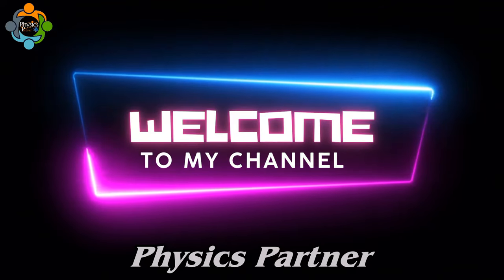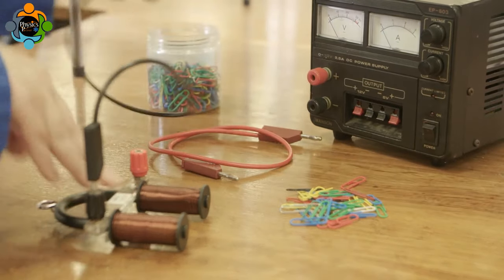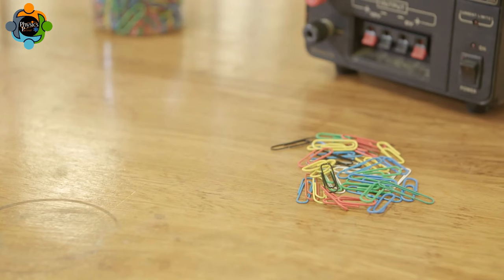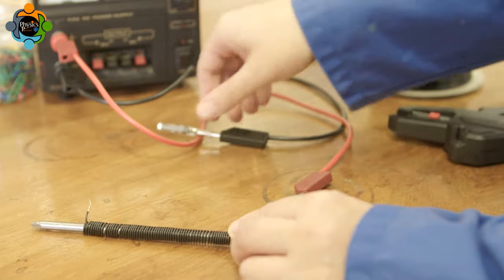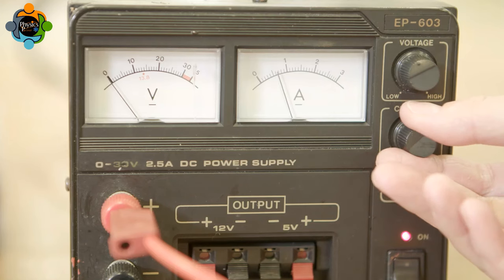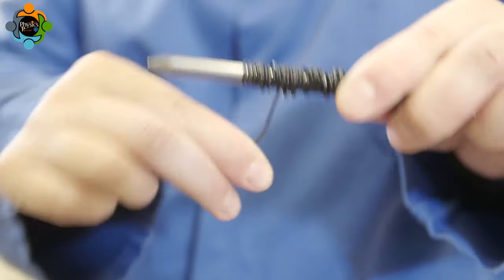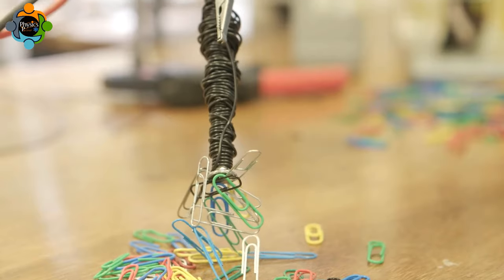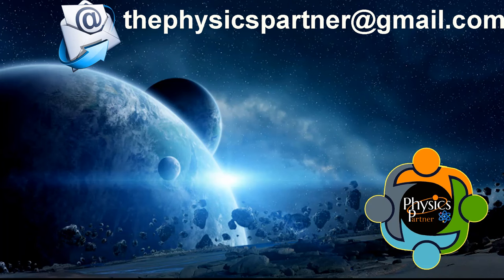How to make an electromagnet - Lab Activity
To make an electromagnet in the lab, you can follow these steps:
Gather Materials: You will need a source of electricity, a conductor (insulated copper wire), and a metal object such as an iron nail or screw.
Wrap the Wire: Wrap the insulated copper wire tightly around the iron nail or screw. Leave a few inches of wire loose on each end.
Connect to a Battery: Use wire strippers to remove some insulation from both ends of the wire. Then, connect the stripped ends of the wire to a battery by wrapping one around the positive end and the other around the negative end.
Test the Electromagnet: Once the wire is connected to the battery, the electric current will flow through the wire, creating a magnetic field around the nail or screw. You can test the strength of the electromagnet by trying to pick up small metal objects like paper clips.
Experiment and Observation: You can experiment with different variables such as the number of wire wraps, the size of the nail, or the type of material used for the nail to observe their effects on the electromagnet's strength and performance.
Remember to be cautious when working with the electromagnet, especially when dealing with electricity and metal objects.